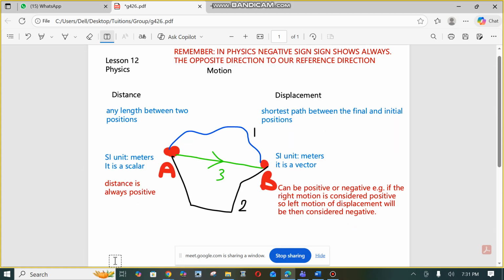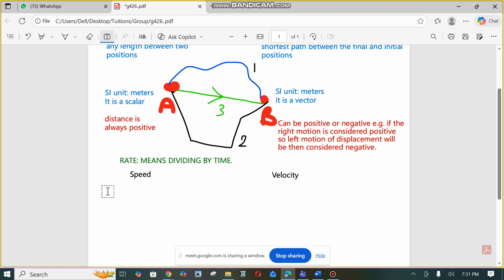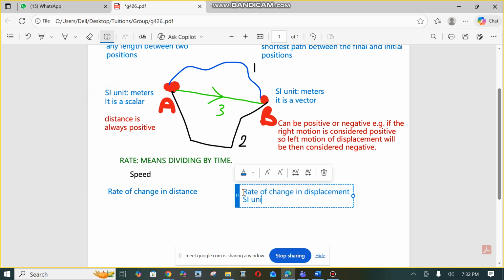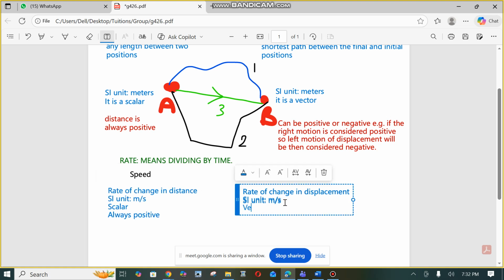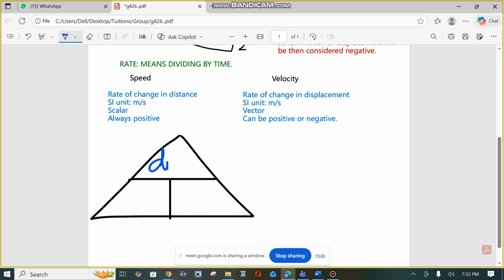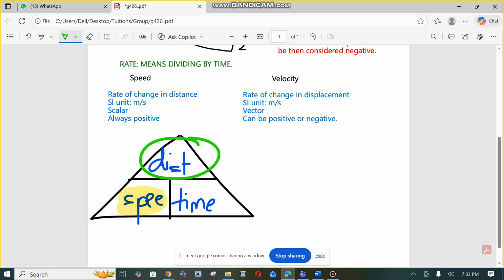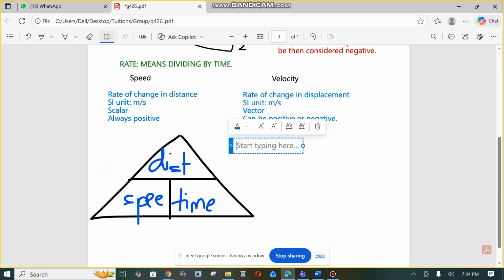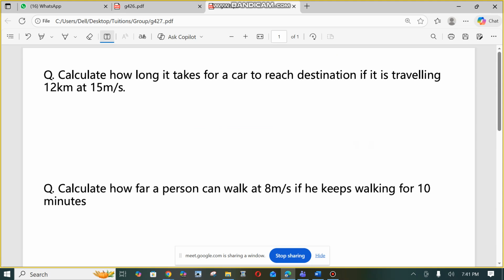5 Speed and Velocity